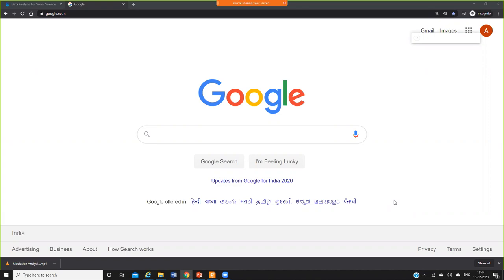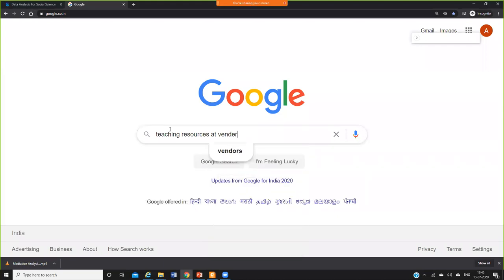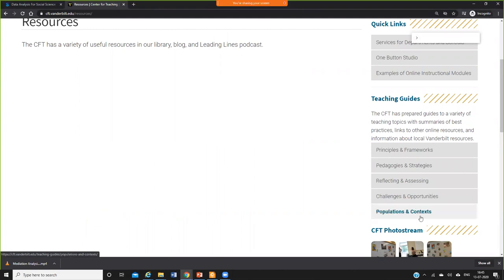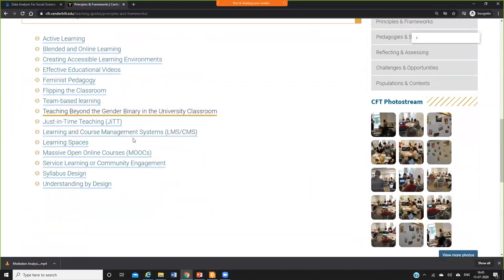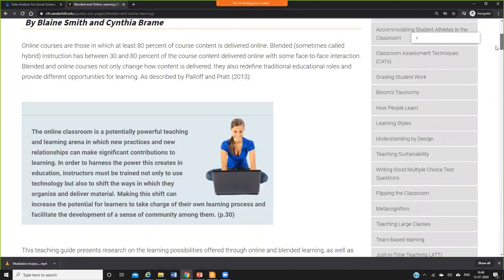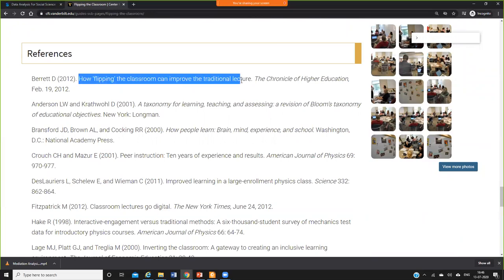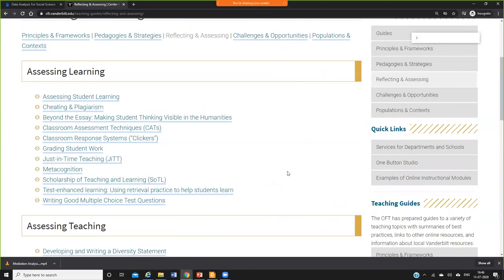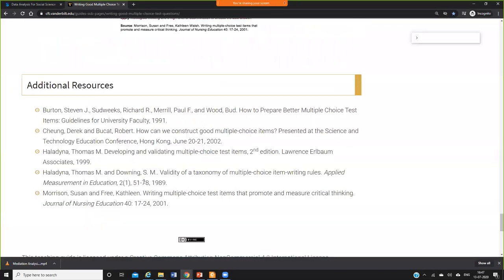Teaching resources from Vanderbilt University